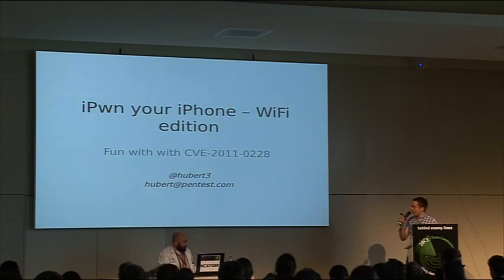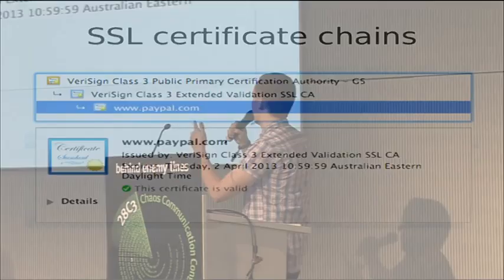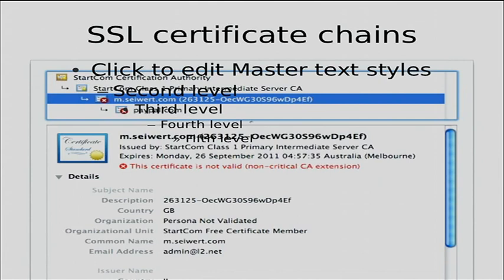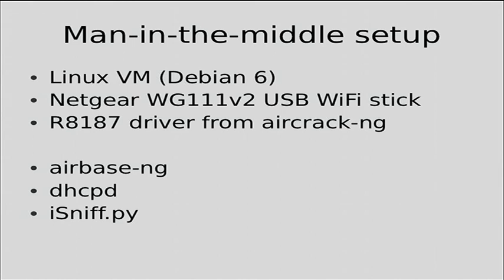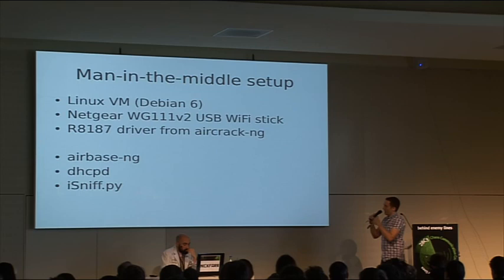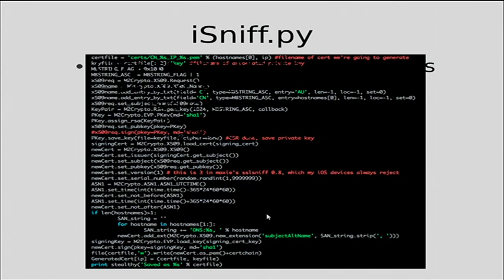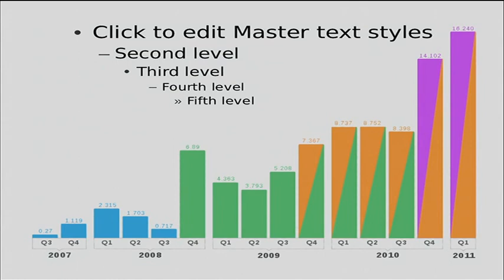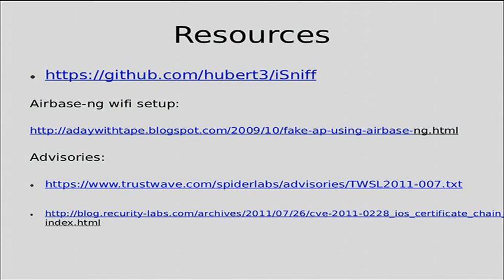28c3 LT Day 4: iSniff - SSL man-in-the-middle tool targeting iOS devices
A python implementation of sslsniff written to transparently intercept SSL traffic on devices running iOS 4.3.4 or older